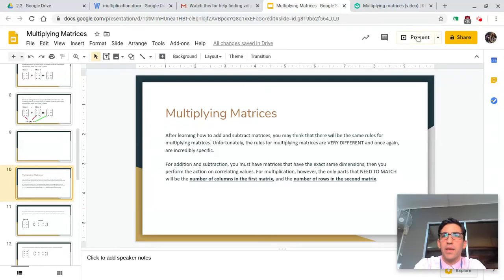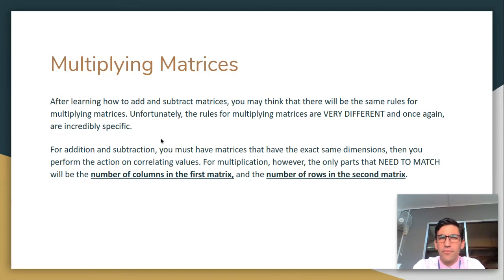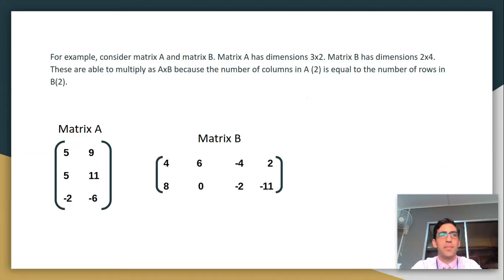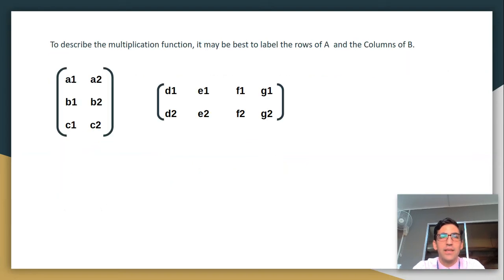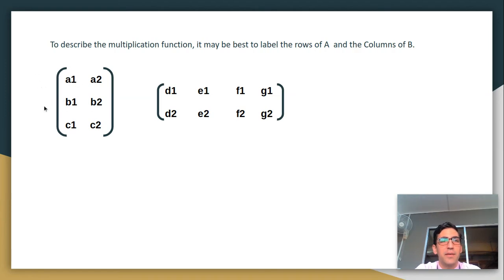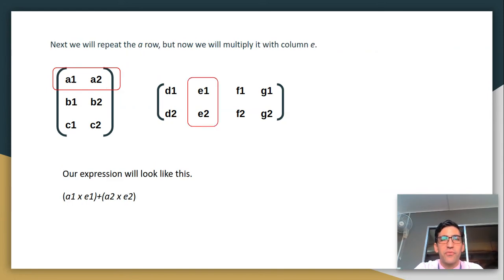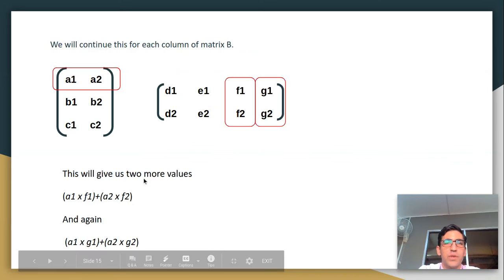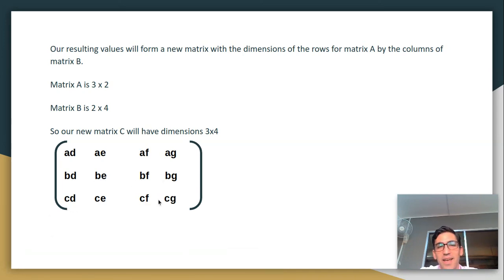Mr Guiton explains multiplication of matrices: part 1